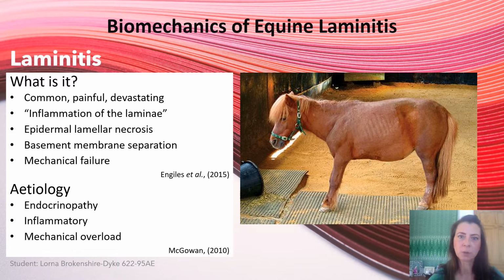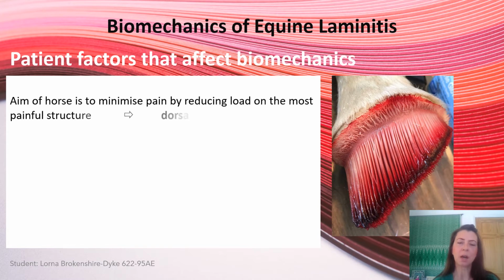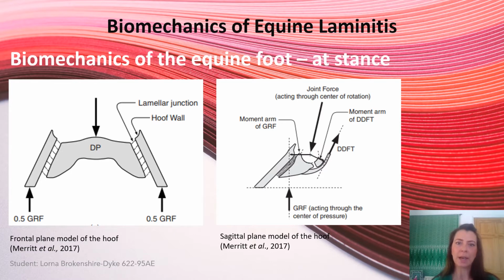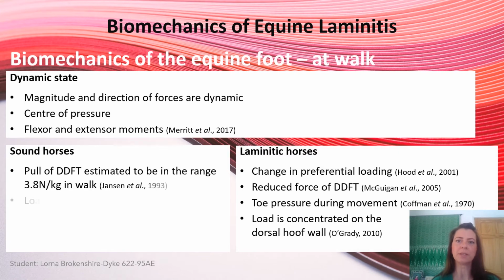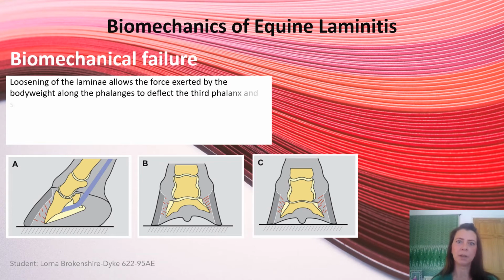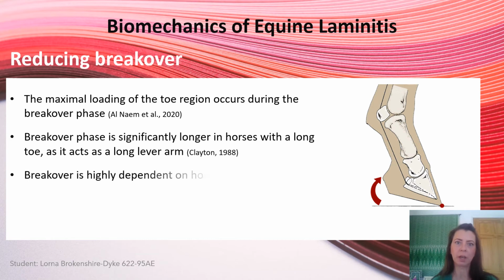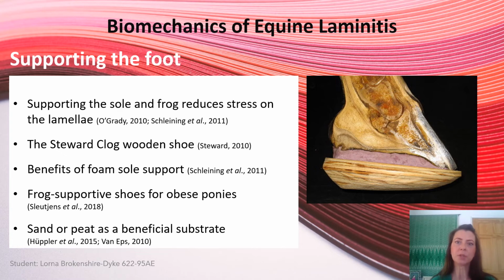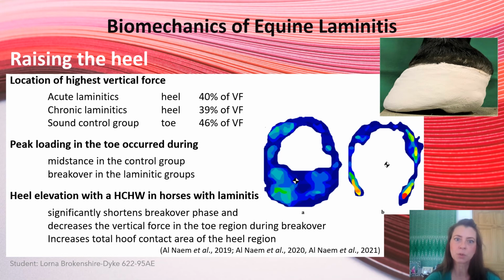Wuc BGE Presentation Laminitis